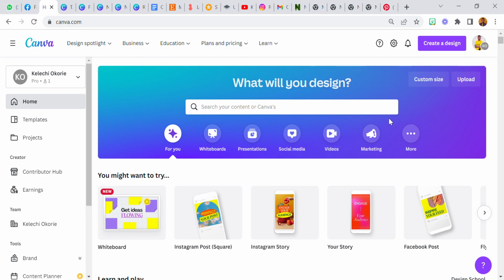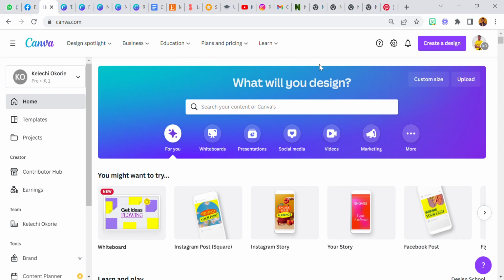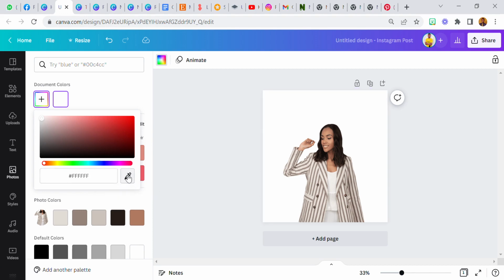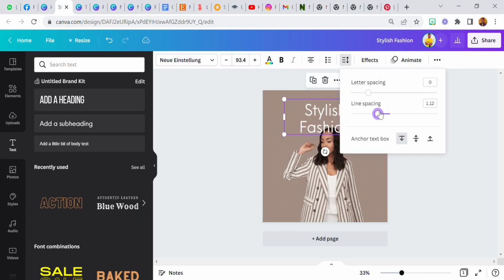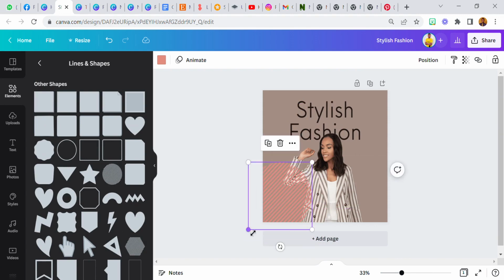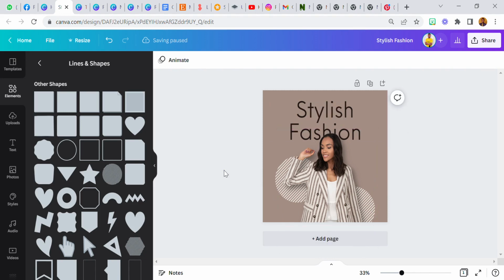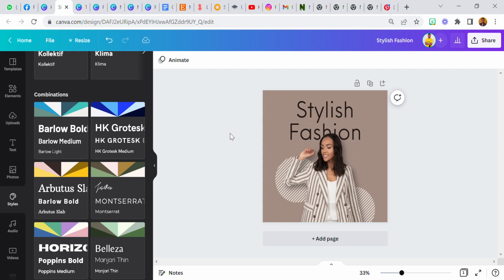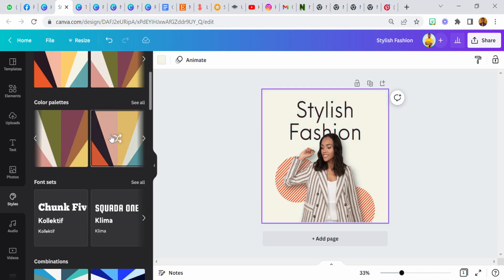How to select the right Colour combinations for your design.